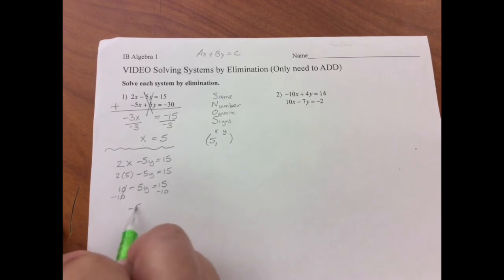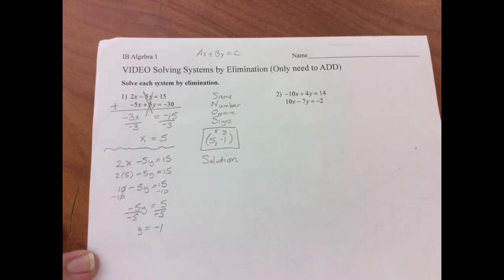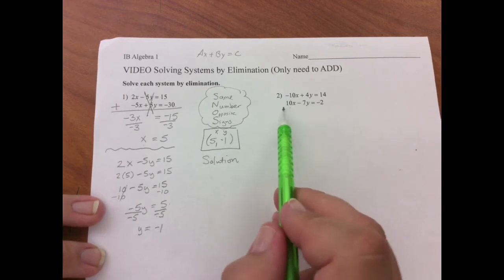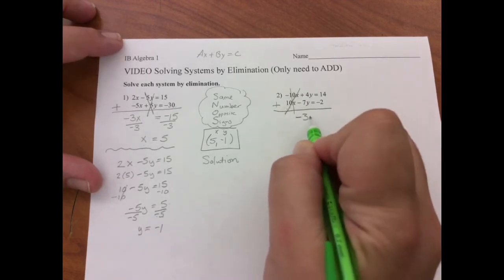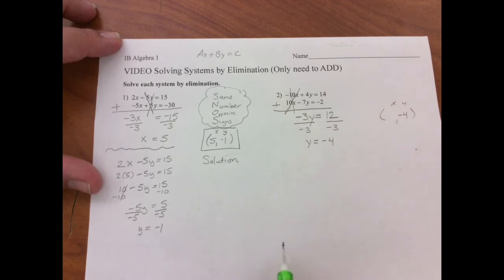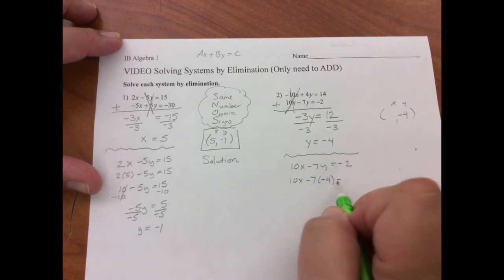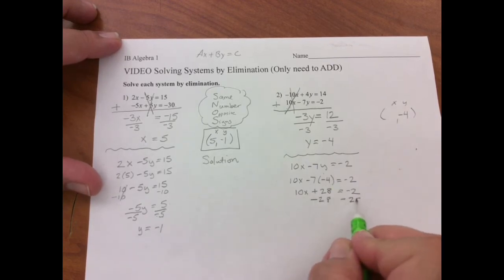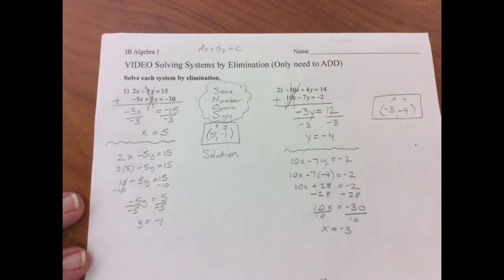Elimination (only need to add)